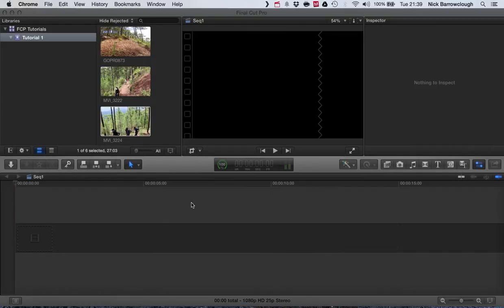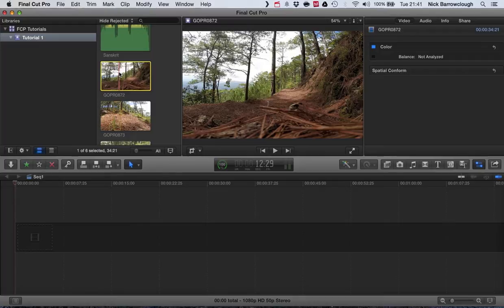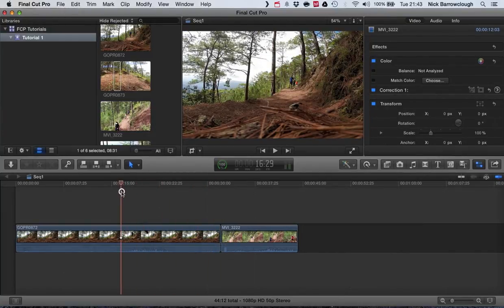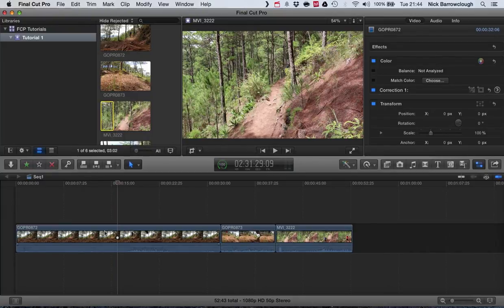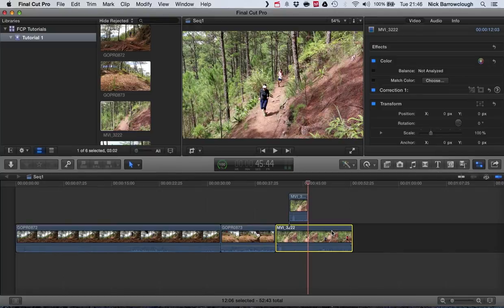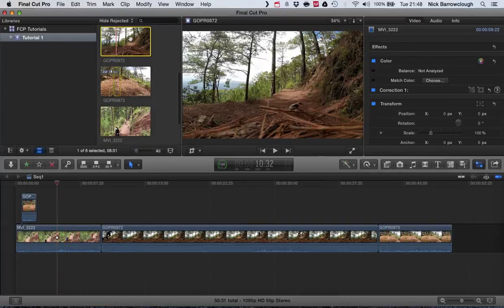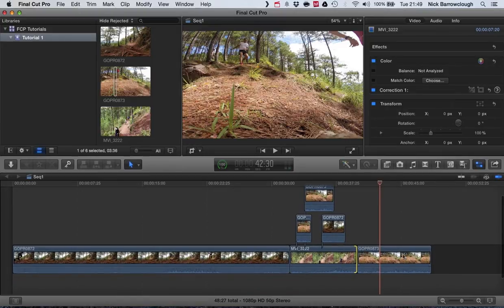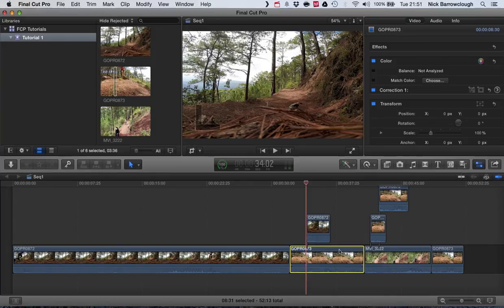Final Cut Pro X - Video Timeline Tutorial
In this tutorial we will look at the different ways to insert video to the magnetic timeline in Final Cut Pro X. The shortcut keys used are E, W, D and Q, to insert, wedge, delete and insert outside of the main timeline.